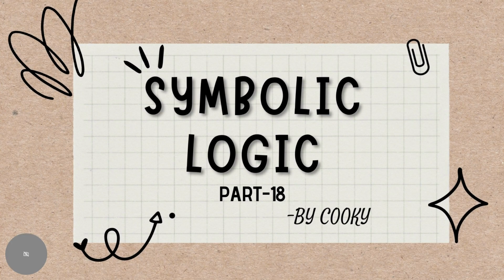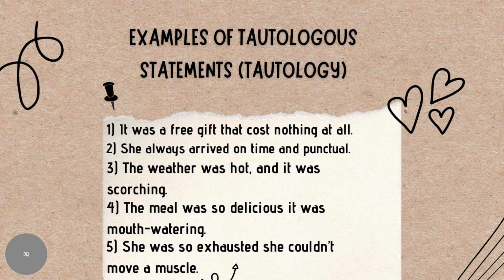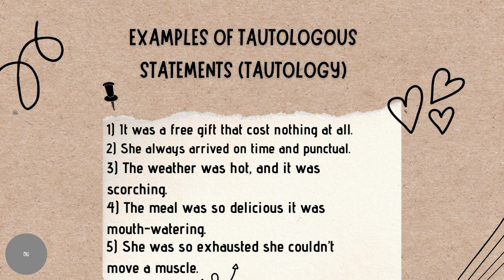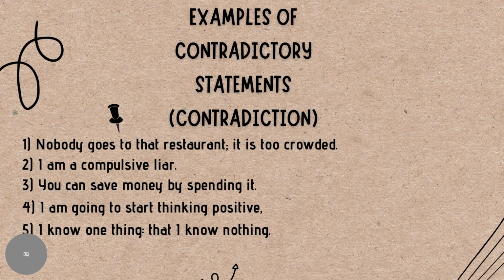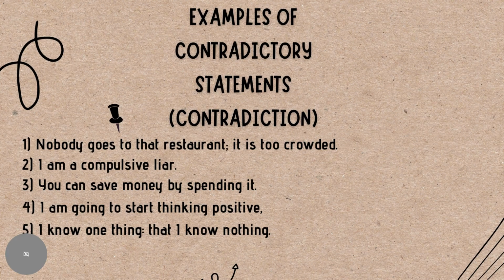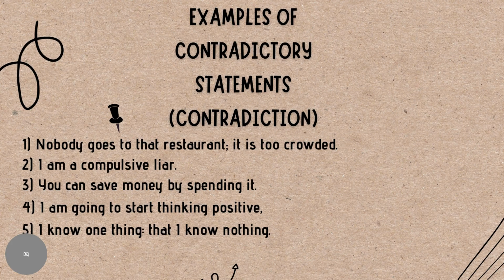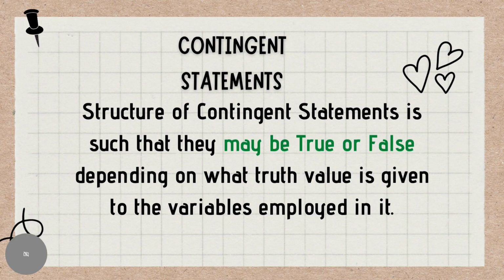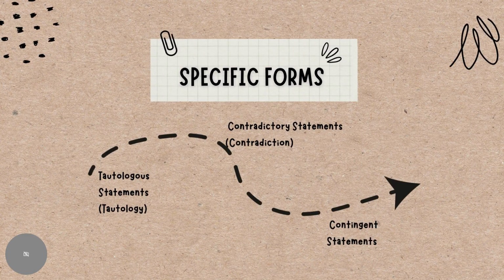Symbolic Logic||Part 18 | Specific Forms